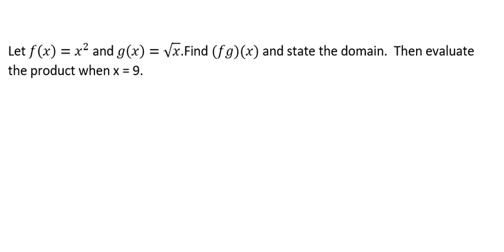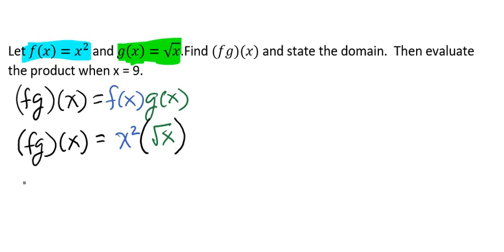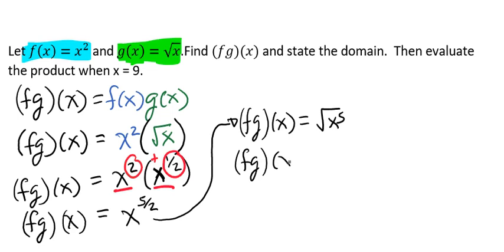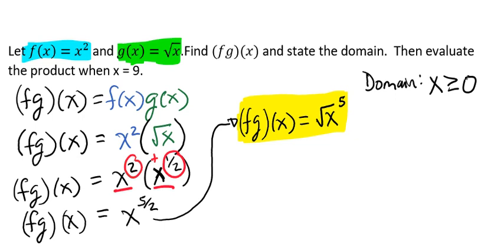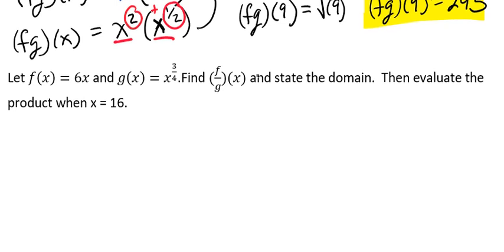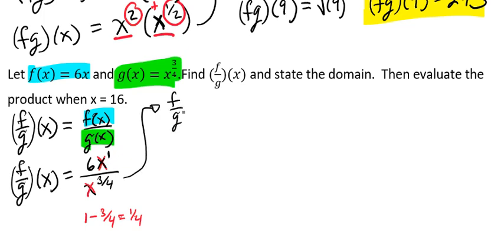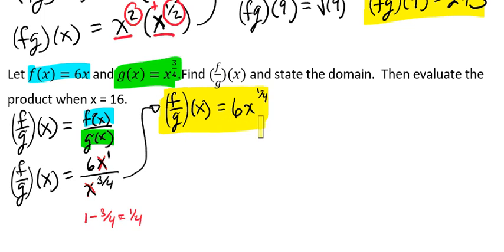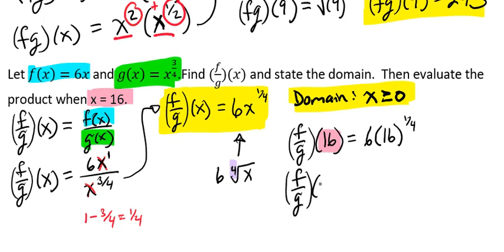Finding the Product and Quotient of Two Functions Video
This video goes through examples of finding the product and quotient of two functions.